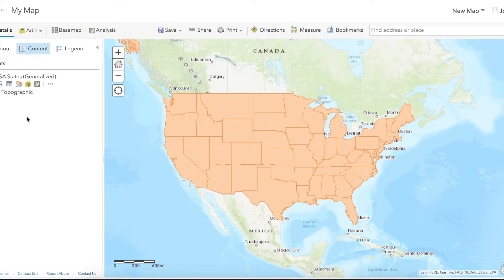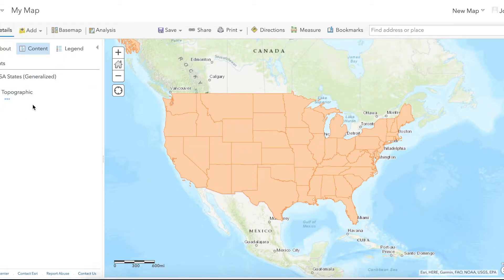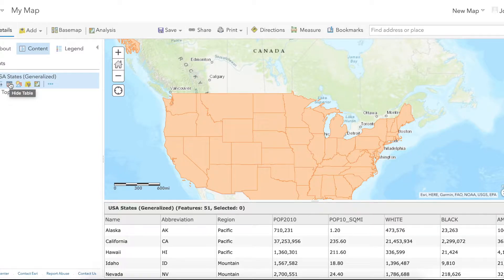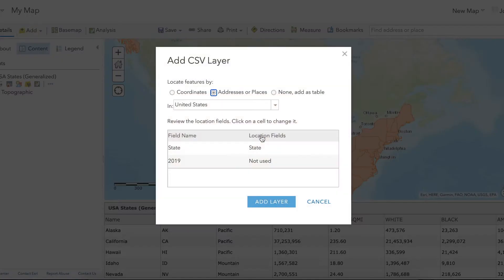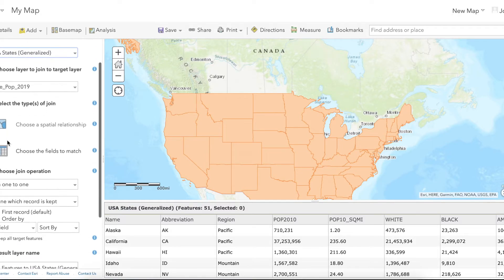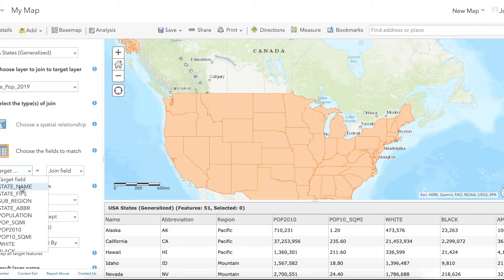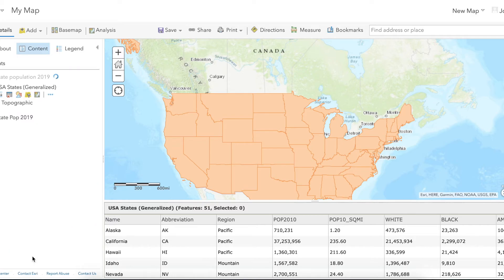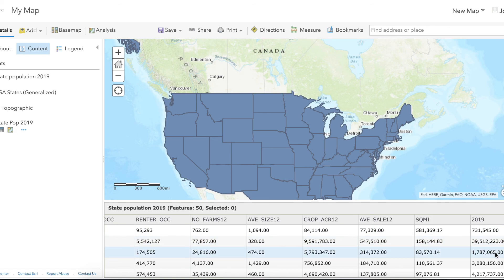Joining Tabular Data to Spatial Data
There will be times when you’re making a map in ArcGIS Online when you’ll have spatial data, like a state boundary, but it won’t have the data you want in its attribute table. To fix this you’ll want to join data from a spreadsheet to the spatial data layer. We’ll show you how to join tabular data, data found in an Excel spreadsheet for instance, with spatial data using ArcGIS Online.